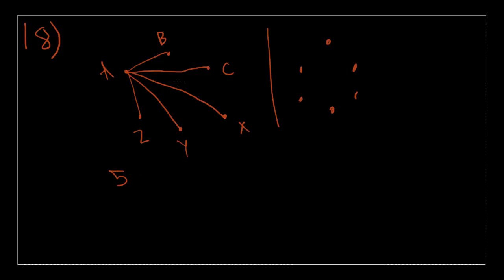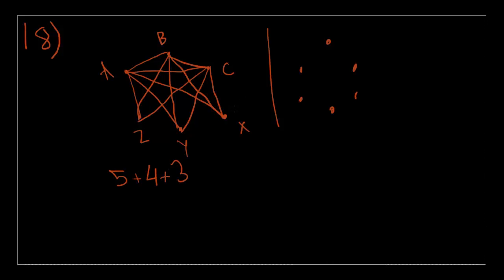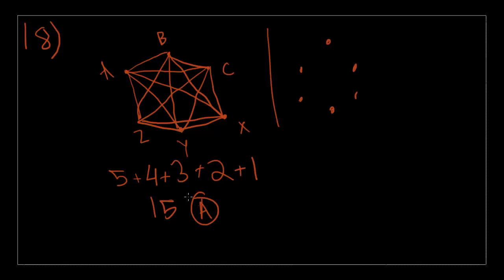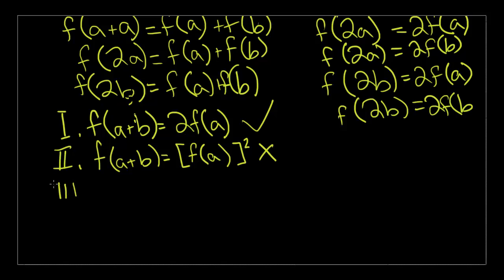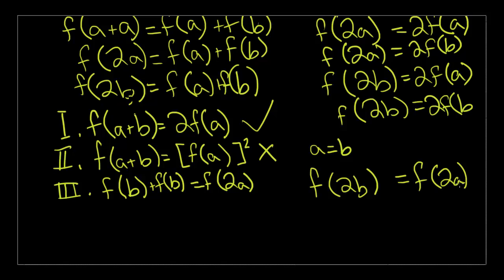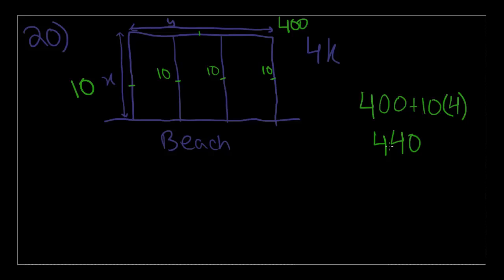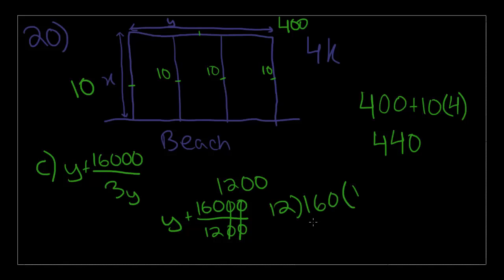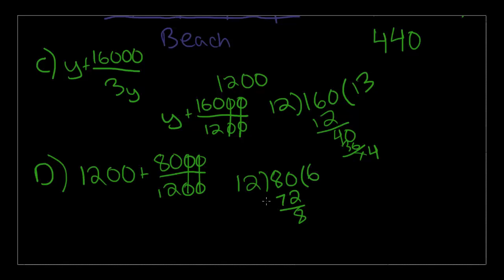SAT Math, Test 3, Section 2, Numbers 18-20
Happy Holidays!

Hello everyone! I am Mr Teacher with my video guide on SAT Math. We will be going through the practice tests in the Collegeboard SAT Study Guide, 2nd Edition. This video we will finish up Test 3, Math Section 2. I hope this helps you with your SAT prep. I will post the next video as soon as possible. Good luck!

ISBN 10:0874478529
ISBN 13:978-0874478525